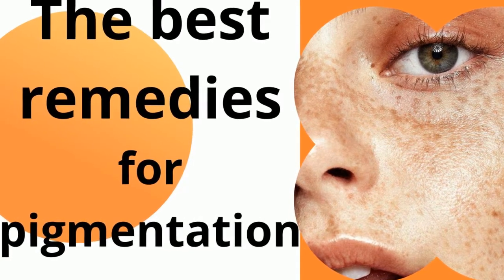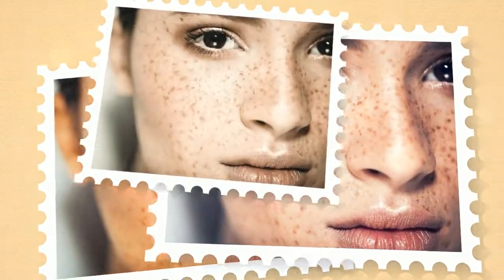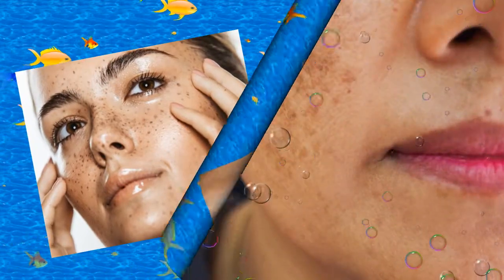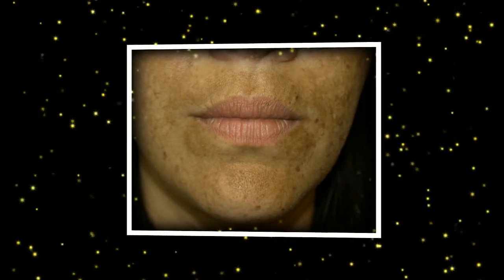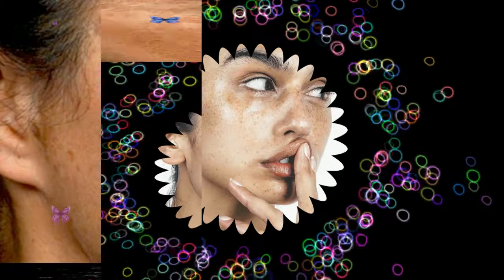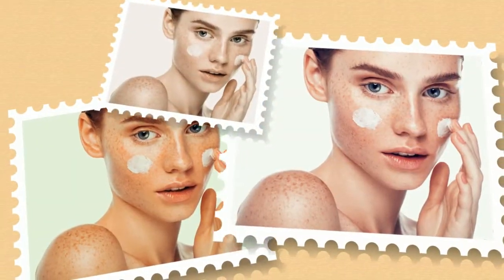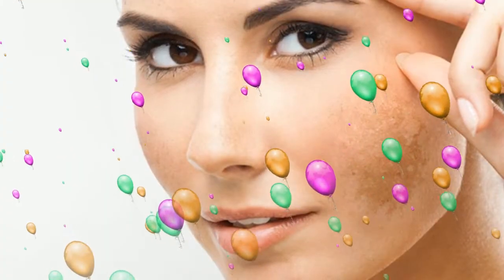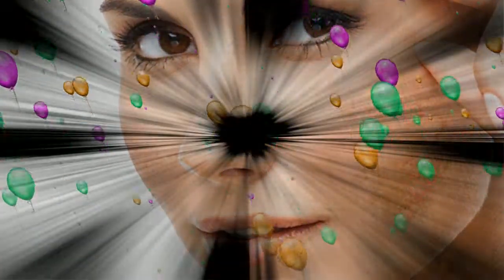TOP anti pigmentation remedies